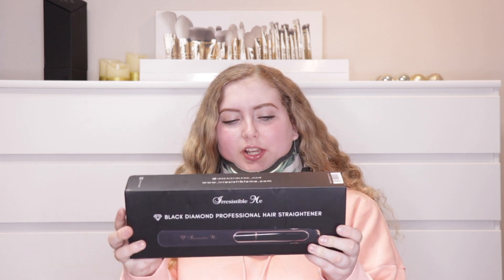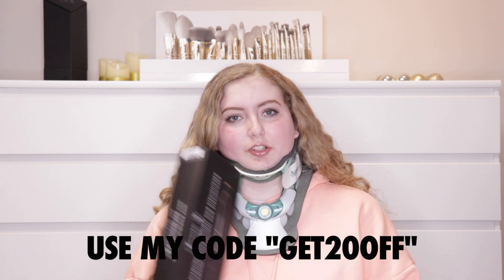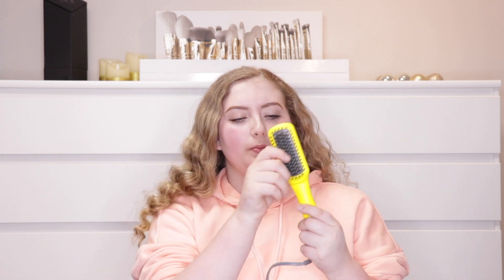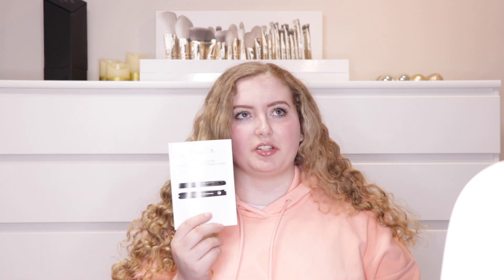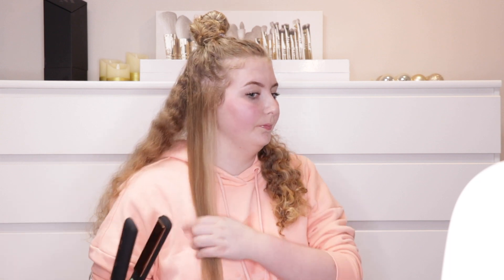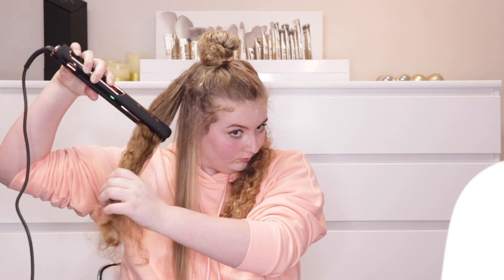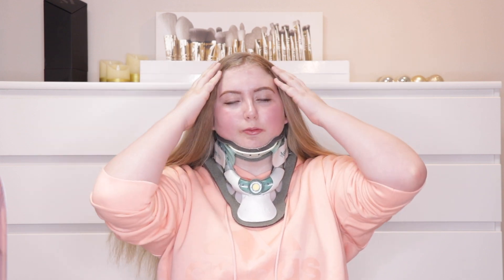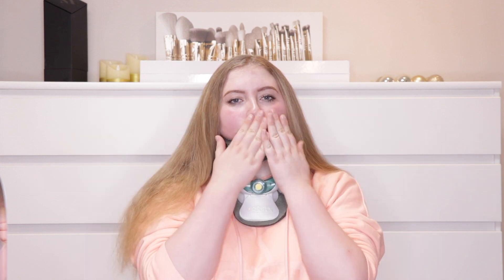BEST HAIR STRAIGHTNER EVER?! IRRESTABLE ME BLACK DIAMOND HAIR STRAIGHTENER | Hailey Garofalo